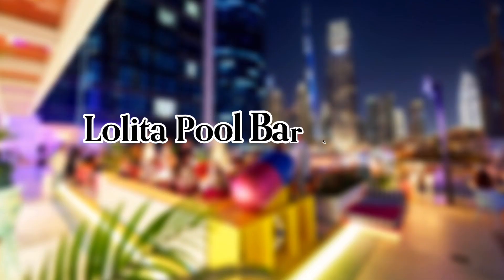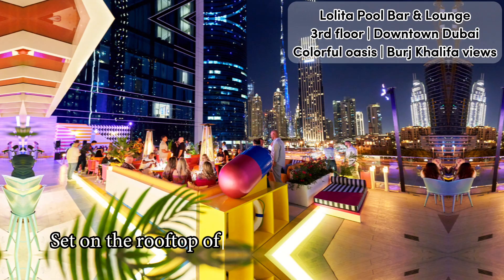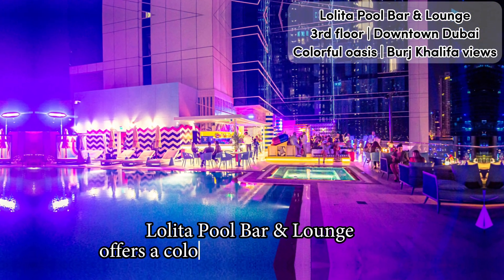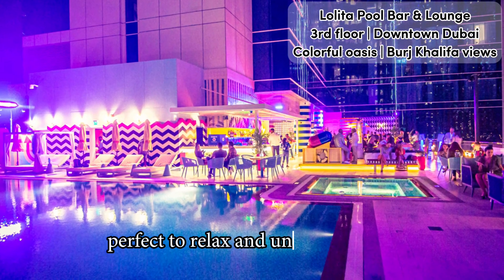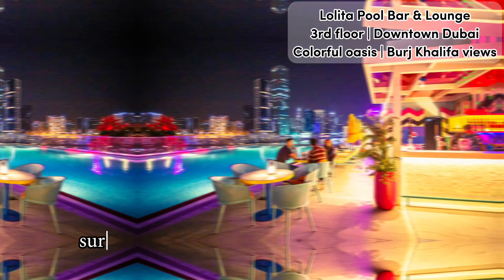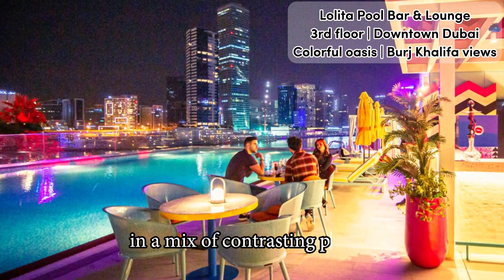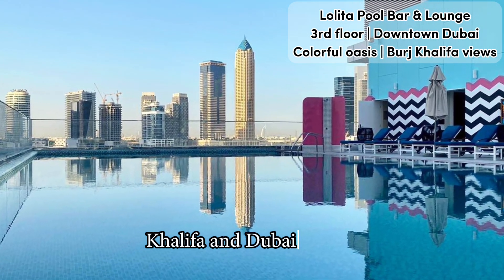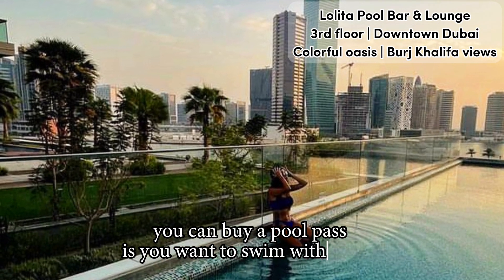Lolita Pool & Lounge in Dubai - Review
Full video review of Lolita Pool & Lounge in Dubai.

Colorful poolside rooftop lounge with direct Burj Khalifa views.

Set on the rooftop of the cosmopolitan and 5-star Pullman Dubai Downtown in Business Bay, Lolita Pool Bar & Lounge offers a colorful and elevated setting, perfect to relax and unwind in style.

As the name hints, the Lolita terrace holds a beautiful and refreshing rooftop pool, surrounded with plenty of comfy loungers in a mix of contrasting pastels, as well as direct and impressive views of the Burj Khalifa and Dubai skyline.

Boasting plenty of Miami vibes and tunes, you can buy a pool pass is you want to swim with a view, or just visit the rooftop bar for sunny daytime leisure, or fun-filled and vibrant evenings overlooking Dubai.

The Lolita Pool Bar & Lounge rooftop menu includes everything from creative and colorful signature cocktails and twist on the classics, to refreshing smoothies and a nice selection of wine and bubbles. There is also a fusion selection of poolside bites, and a wide array of flavoursome shisha.

Visit for dips, drinks and bites under the Dubai sun, or a funky atmosphere as the sun sets, with live DJs during weekends, continuing into the late hours.